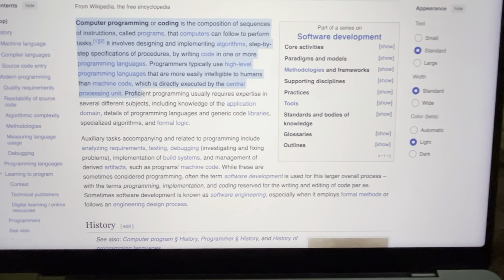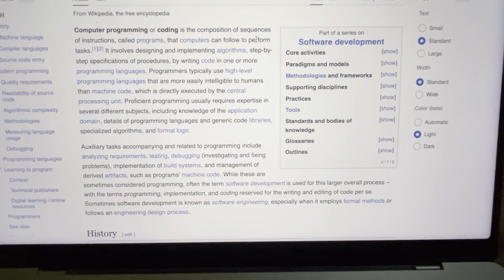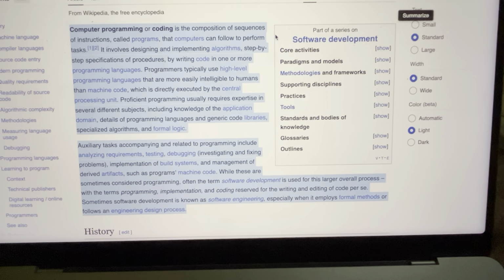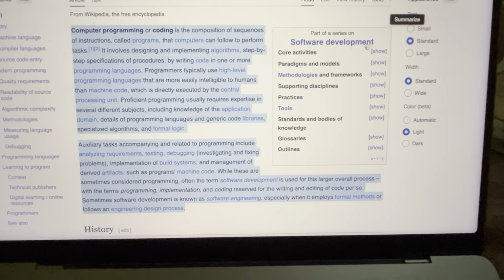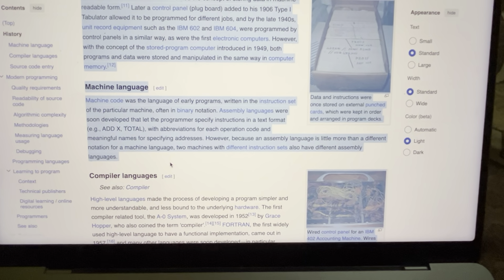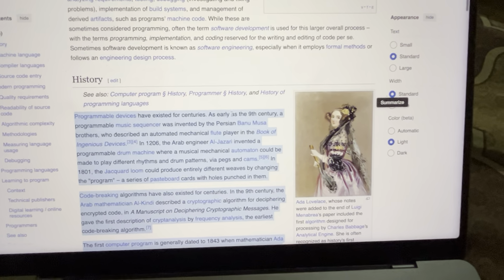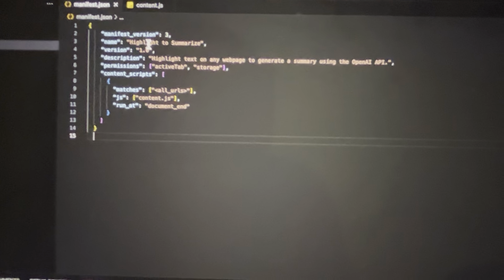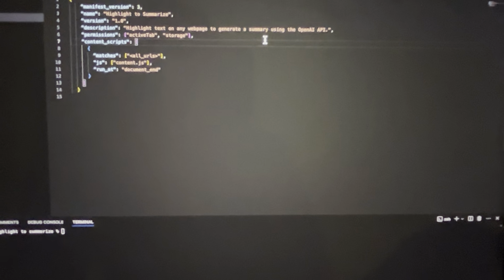The Chrome Extension I Wish Existed… You’ll Want It Too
Continue with me on my journey of making a successful indie product. In this video i reveal the idea of the new product that i am developing, and the reasons why i chose to do so, also i told about the progress till now, and what we're going to do with the product in the future.